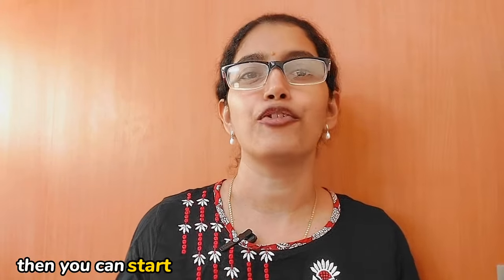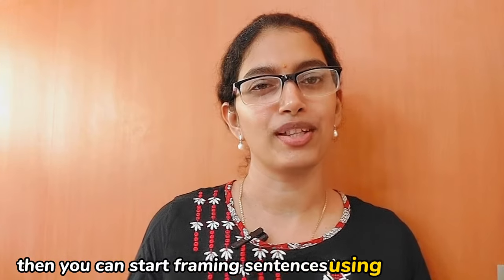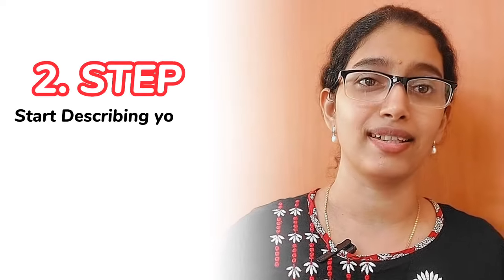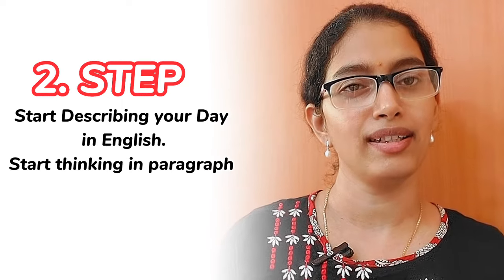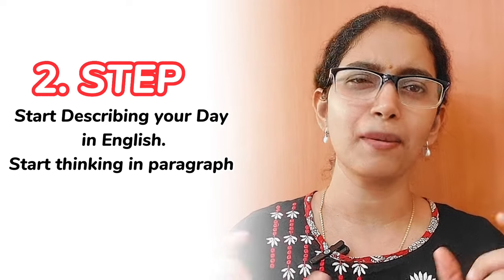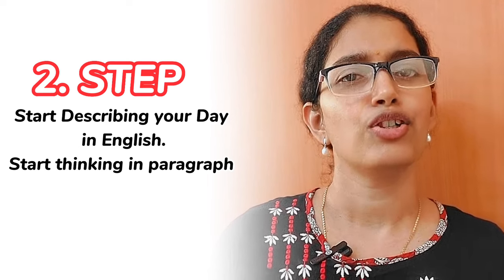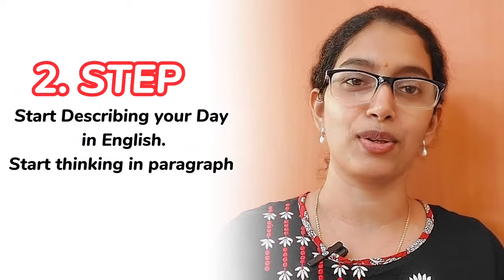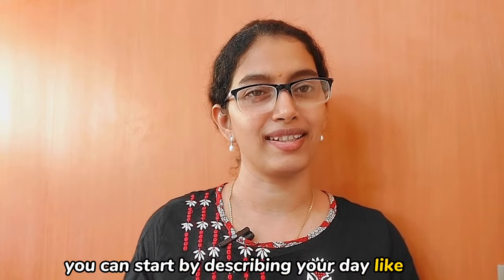How to start thinking in English? Step-by-step guide.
In this video, learn how to transition from thinking in your native language to thinking in English. Discover the importance of thinking in English, and follow a step-by-step guide on how to train your mind to naturally generate thoughts in English. Improve your fluency and enhance your language skills with these pro tips!

Key Takeaways

Thinking in English is the key to mastering language fluency.

Start small by thinking in single words and gradually progress to full paragraphs.

Surround yourself with English by changing the language settings on your phone and making English lists.

Step-by-Step Process

Start Small with Single Words: Begin by naming objects around you in English.

Expand to Simple Sentences: Attach verbs to nouns and start forming basic sentences.

Think in Paragraphs: Elaborate on your thoughts and group sentences together for full practice.

Resources Mentioned

English Learning Partner: A person who can engage in conversations and activities to help you practice.

Language Learning Apps: Tools like Duolingo, Rosetta Stone, or Babbel can aid in vocabulary acquisition.

To-Do List and Notes: Keep track of daily tasks and grocery items by writing them in English.

Best Advice

My personal advice is to immerse yourself in English as much as possible. Practice daily, stay consistent, and never hesitate to seek help or guidance from resources or language partners.

FAQ

How long will it take to start thinking in English?

With regular practice, it could take a few weeks to notice significant changes.

Can I learn English effectively without a language partner?

While a partner can enhance learning, self-study and immersion are also effective.

What if I struggle with certain English words or phrases?

Use online resources, dictionaries, and language apps to clarify and learn new vocabulary.

Is it normal to mix thoughts in two languages initially?

Yes, transitioning to thinking solely in English takes time and practice.

Should I seek professional language coaching for better results?

Professional guidance can provide structured learning but is not essential for progress.

how to start thinking in English